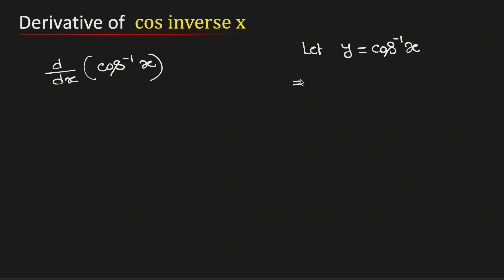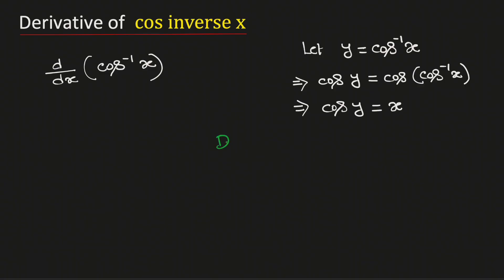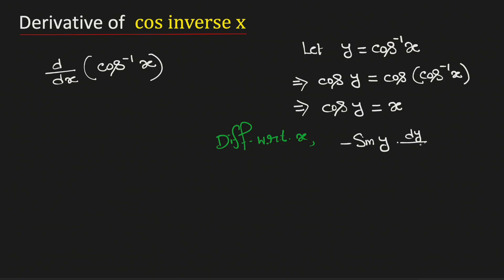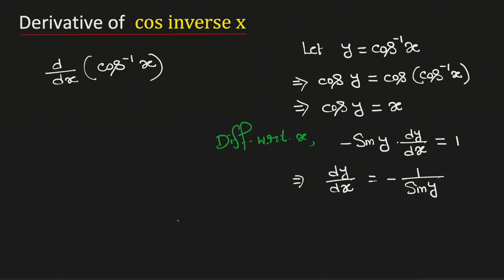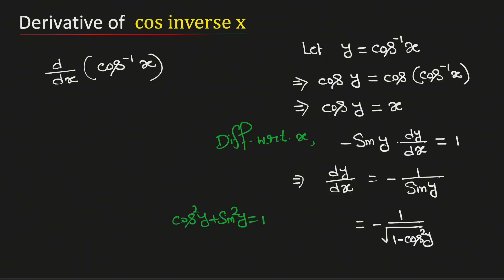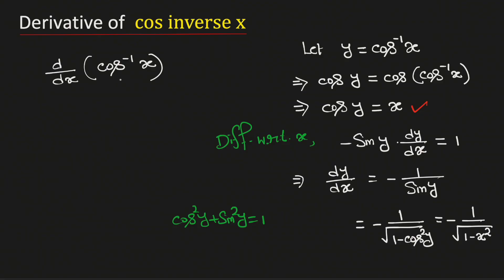Derivative of cos inverse x || Differentiate cos^-1(x)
Topic: Derivative of cos^-1(x). Derivative of arccos x is -1/√(1-x²). Differentiation of cos^-1(x). arc cos x derivative.

Question: What is the derivative of cos^-1(x)?

Answer: The derivative of cos^-1(x) (cosine inverse x) is equal to -1/√(1-x^2), that is, (cos-1x)' = -1/√(1-x^2).